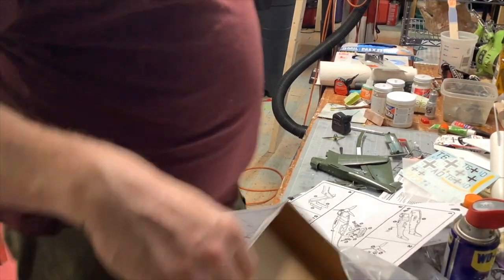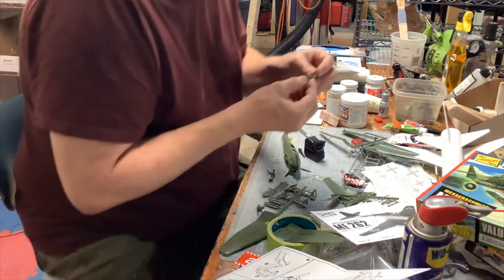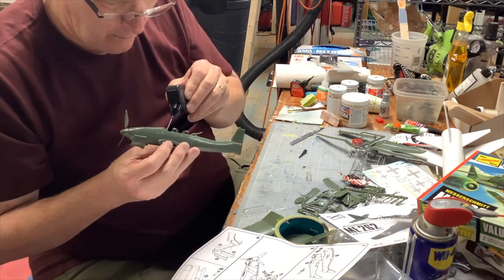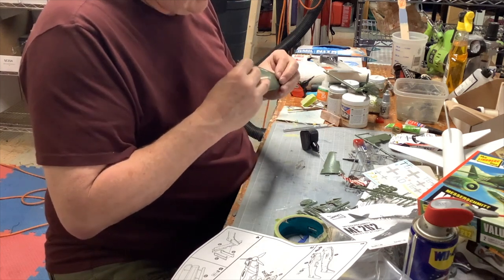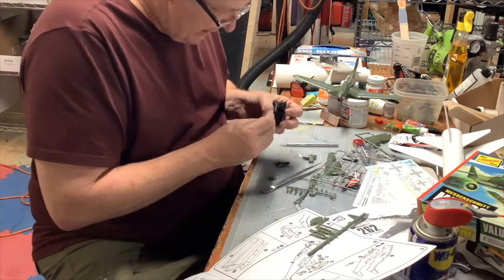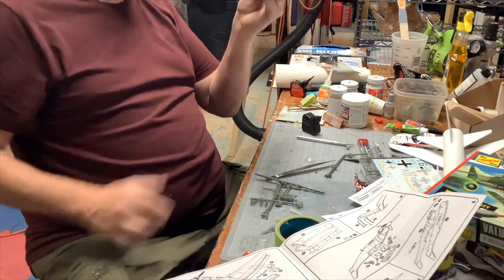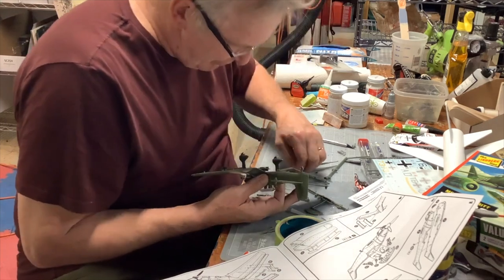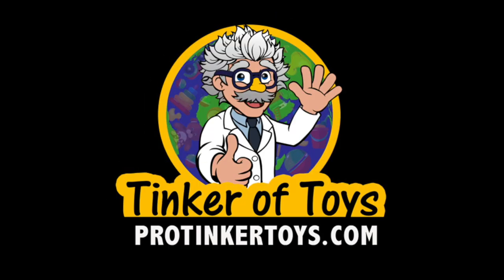WWII German Fighters Stuka vs ME-262 | HL508/12 | Lindberg Model Company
HL508 – WWII German Fighters 2 Pack - ME-262 & Stuka mockup 1/48

Information:

HL445
ME-262 & Stuka
Lindberg Model